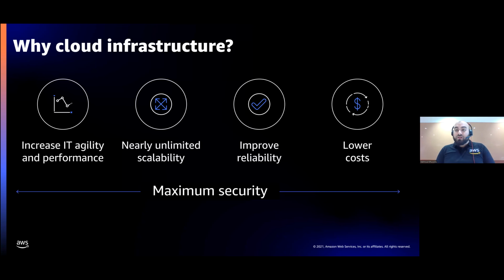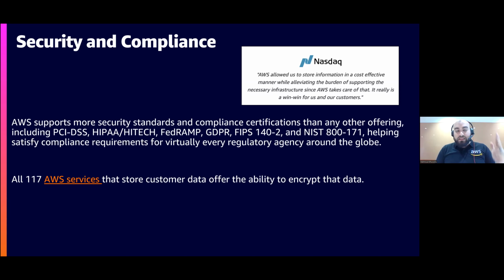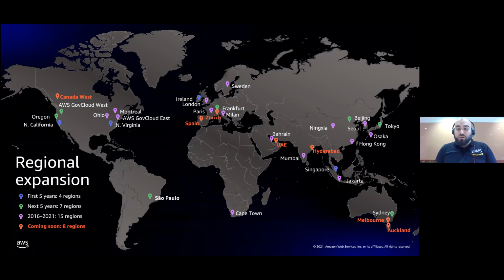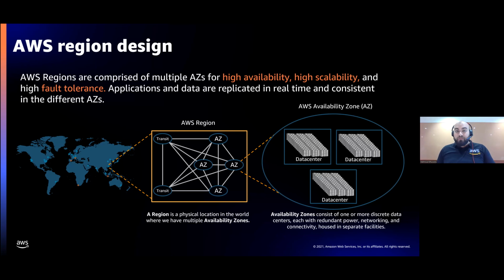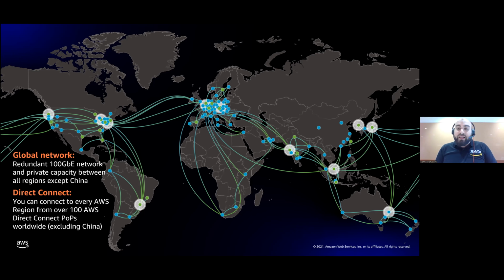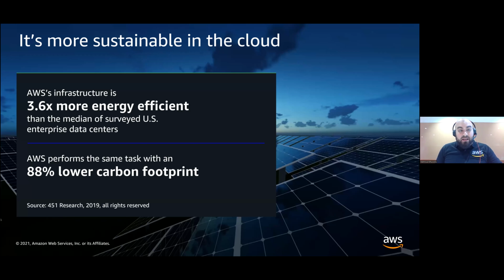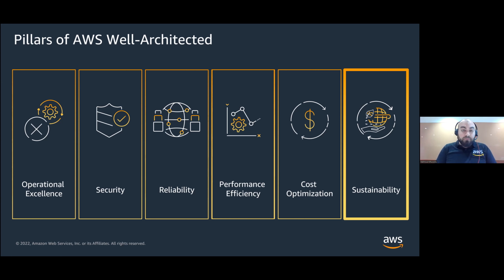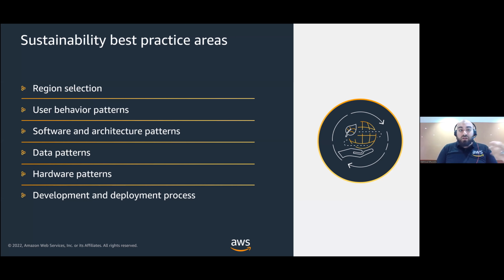Climathon2022 Learning and Awareness Week - Mahmoud Elhussainy Introduction to Cloud and AWS